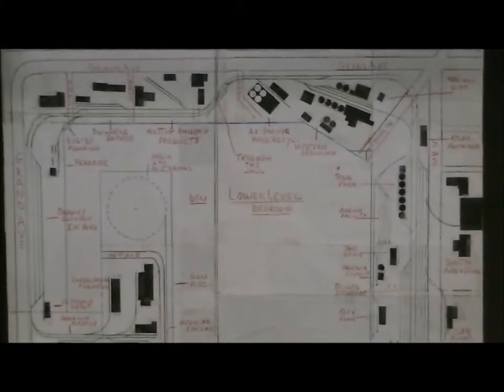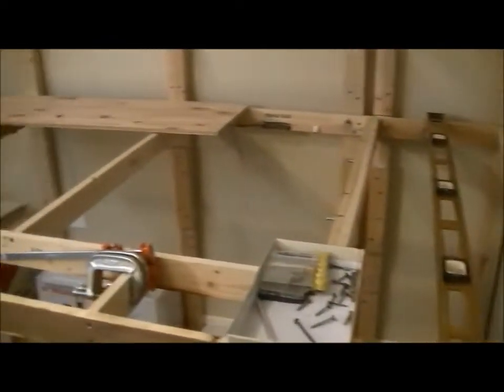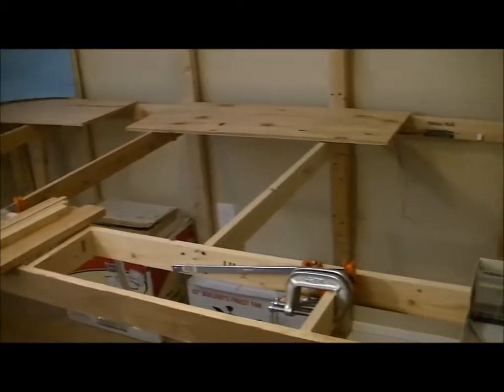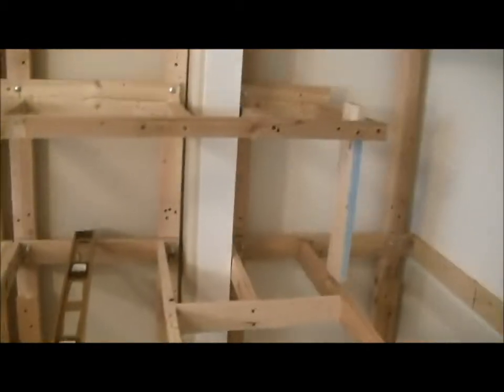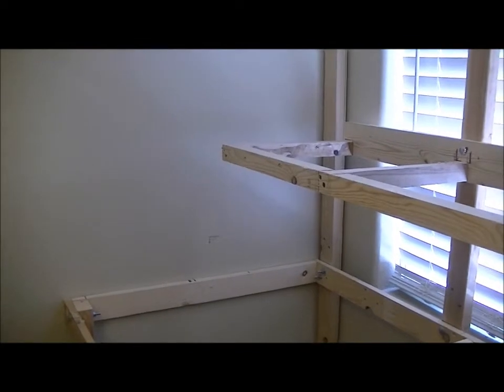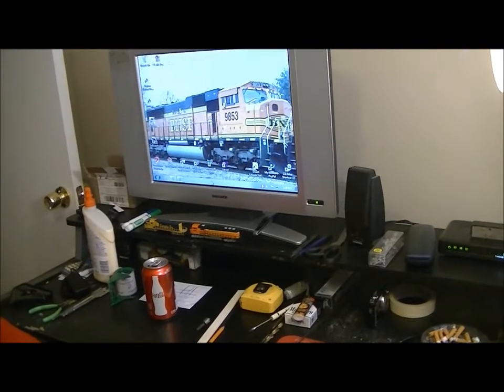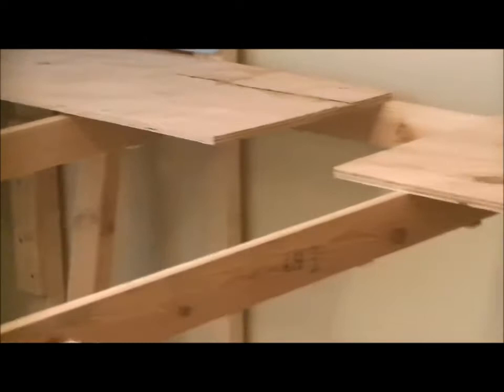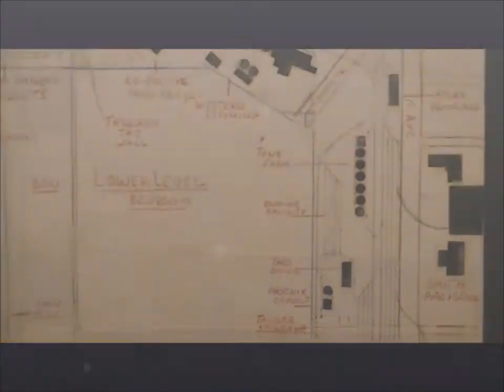PROGRESS ON MY PEAVINE SUB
this is a short video on the progress i made this weekend. the PEAVINE is underway. now it's over to Lowes to pick up some material for the sub roadbed & back drop. i had a slight advantage because i recycled my previous frame work. all the work was done by me solo..the only help i had was 5 clamps. i don't think my hand appreciated all the work because it hurts like hell. untill next time. bnsf6951 out